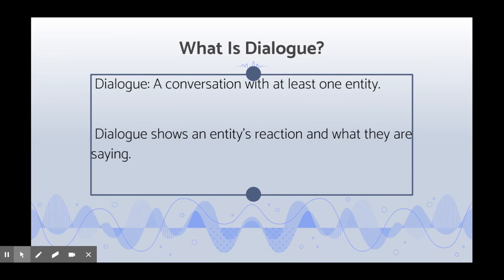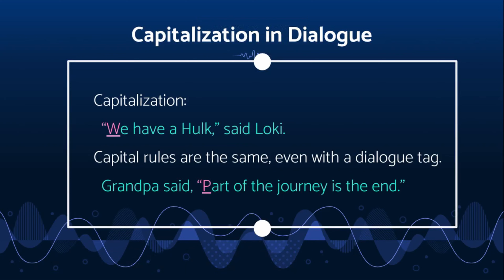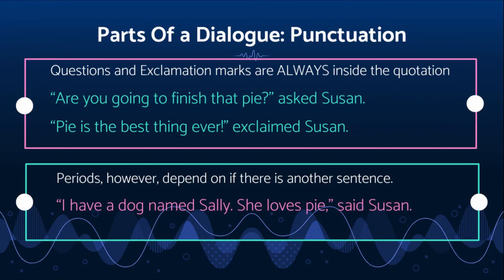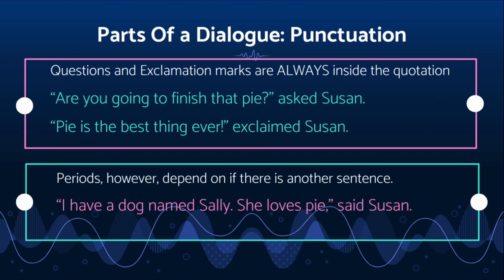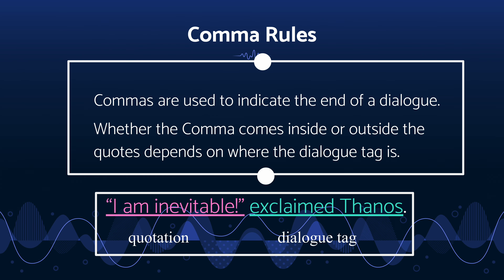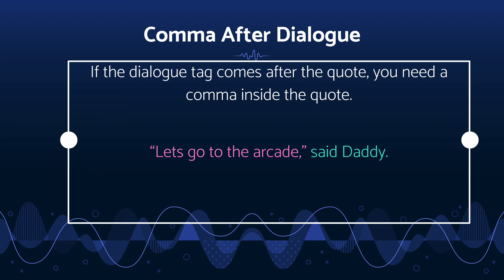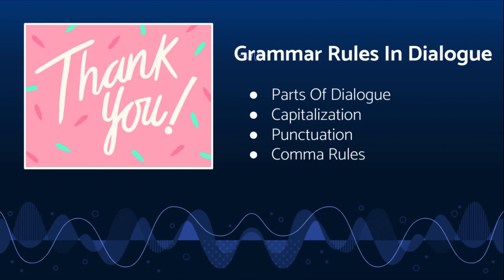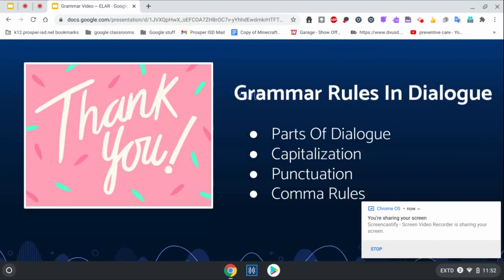🖊 Punctuation & Grammar Rules In Dialogue 🖊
Hey Everyone!
Today we're going to be doing a different video.
This is for a school project, and we are going to be teaching about punctuation and grammar rules, in dialogue.